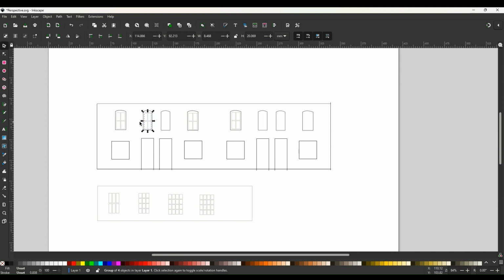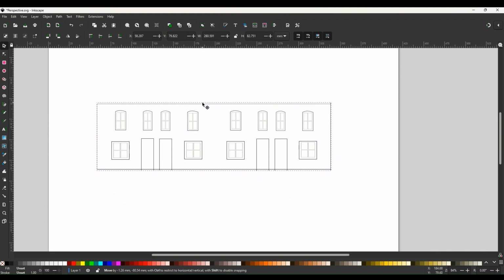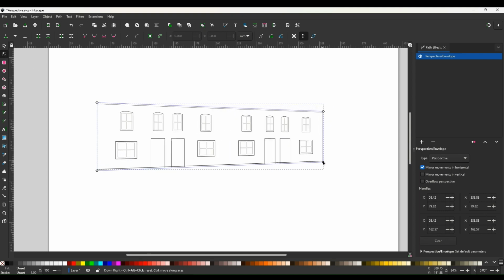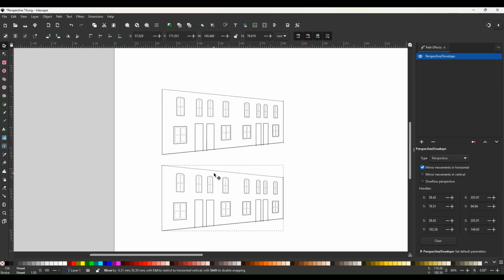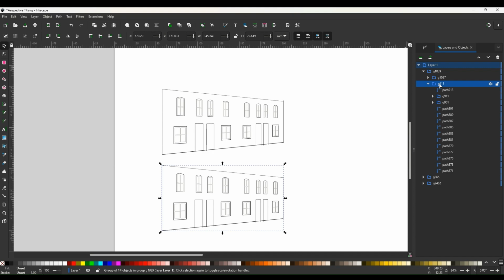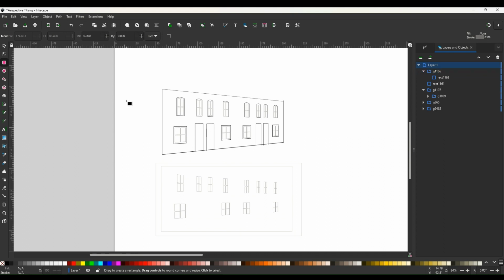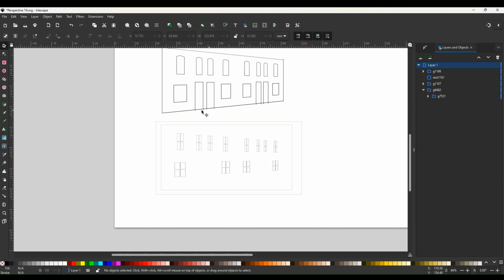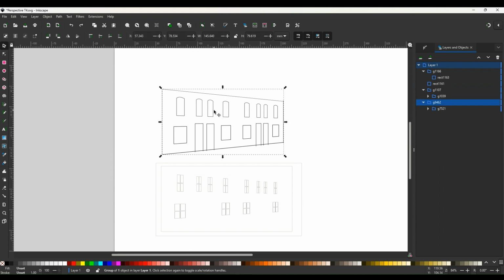Creating Walls and Windows in Perspective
A short video showing how to create perspective in Walls and combined with window frames in INKSCAPE plus couple of tips for Cricut users